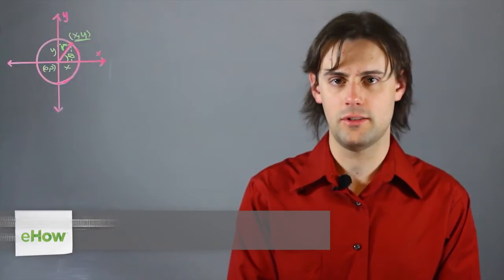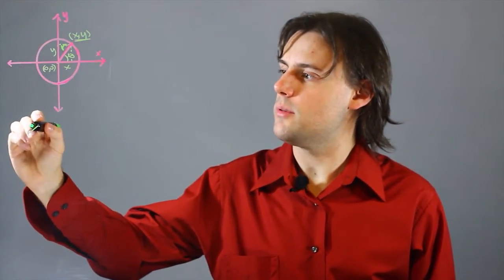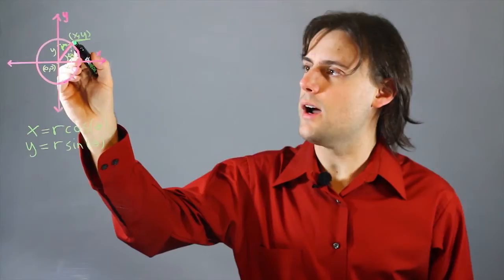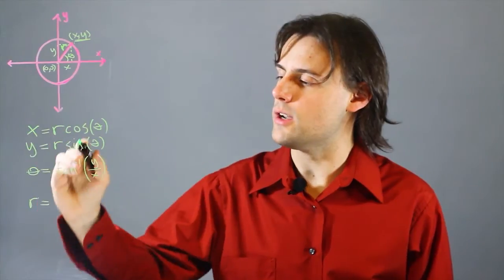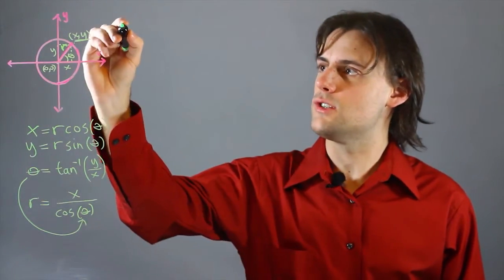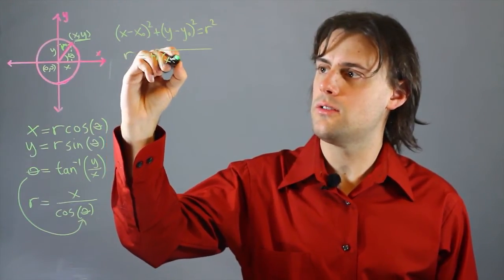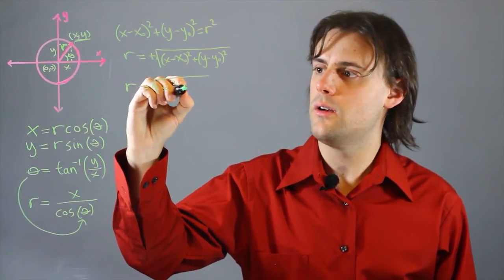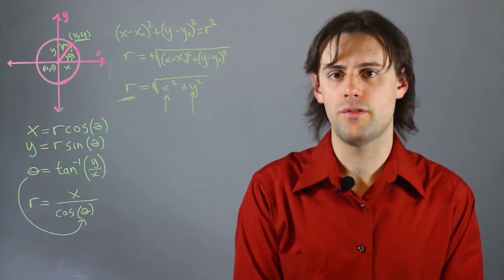Geometry Formulas for Finding the Radius : Math Lessons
Geometry formulas for finding the radius will often format the element you're looking for as X. Find out about geometry formulas for finding the radius with help from an experienced mathematics educator in this free video clip.

Series Description: Many math problems are very easy to complete, as long as you remember a few key equations. Get tips on math with help from an experienced mathematics educator in this free video series.